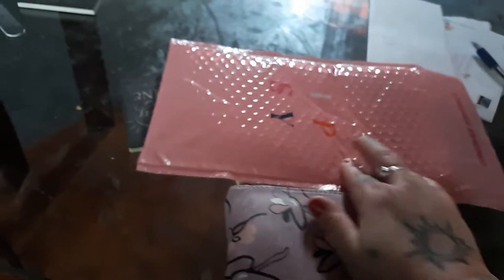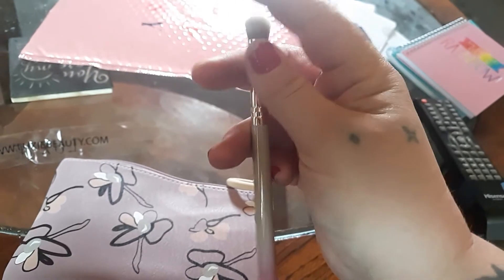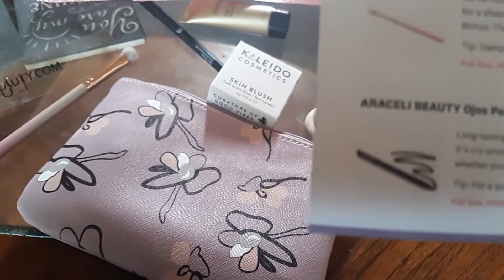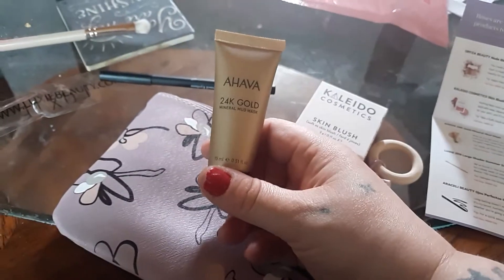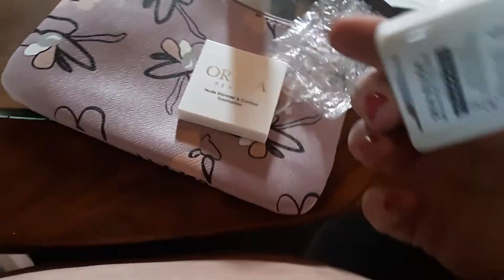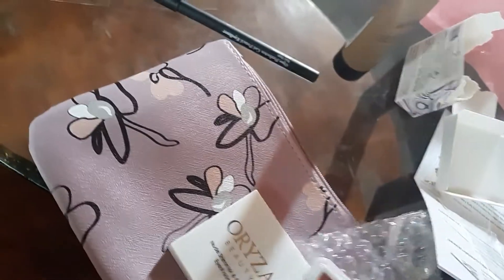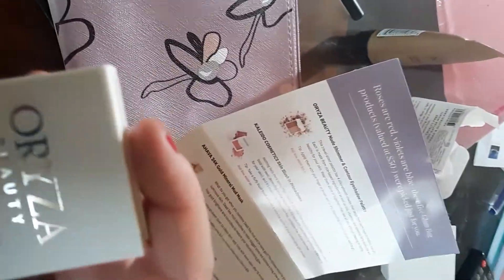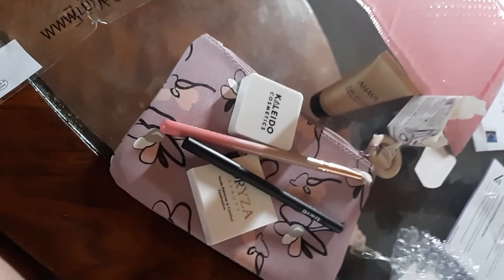Ipsy April 2020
Ipsy for April 2020. montly unboxing.  Come join the viewing to see what I got.